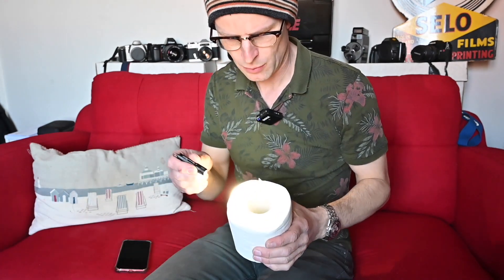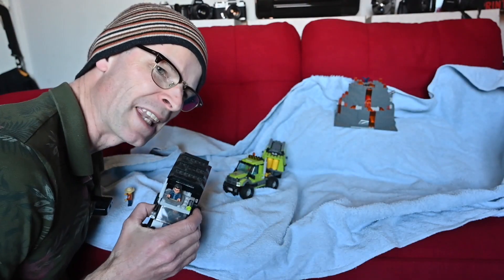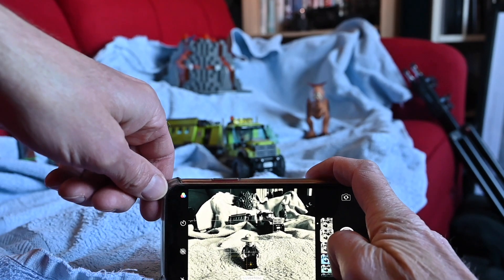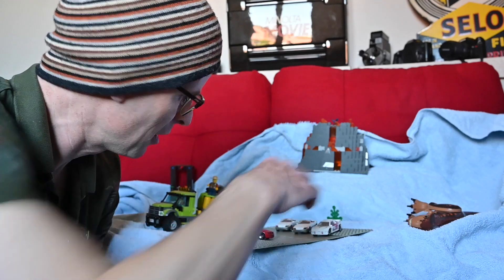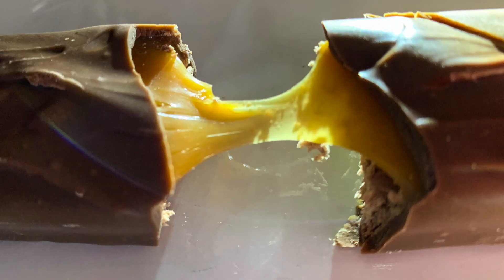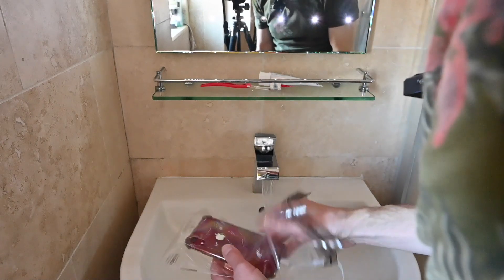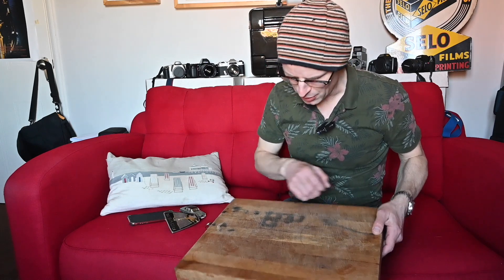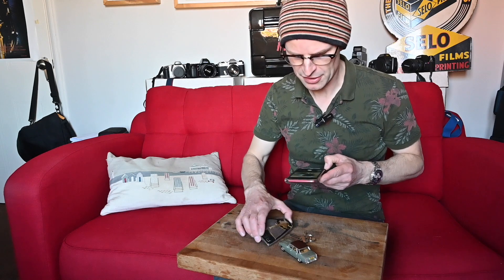Quarantine iphone photo ideas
Just because we're stuck indoors doenst mean you cant take pictures! Grab a phone because here 6 photography ideas shoot inside on your mobile with things around the house, now get shooting!

Useful tiny torch
waterproof phone/tablet bags